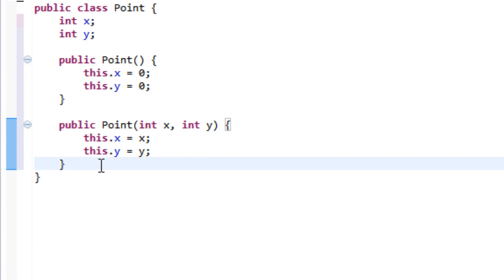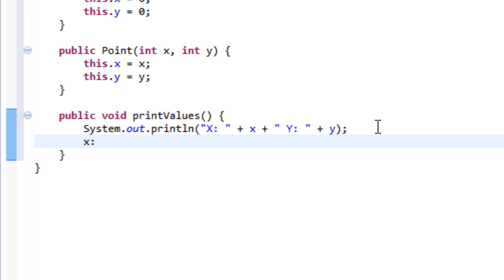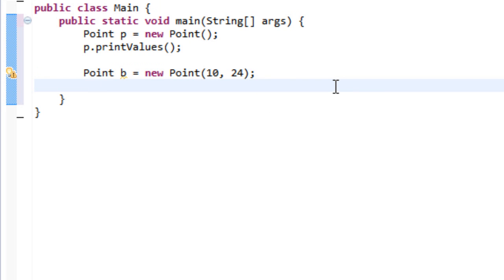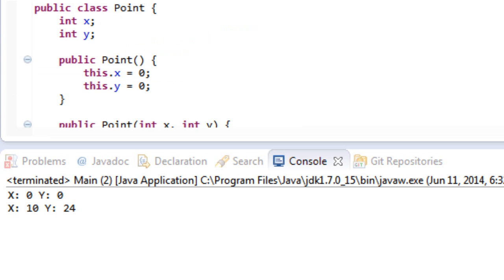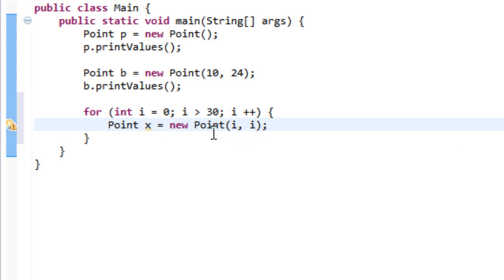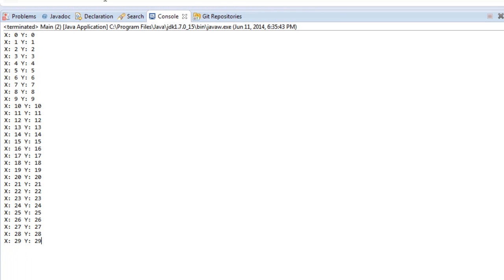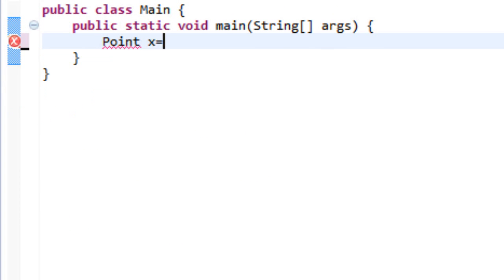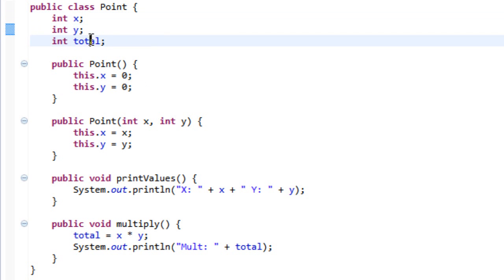Intermediate Java - Custom Objects (2) - Lesson 3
More on custom objects!